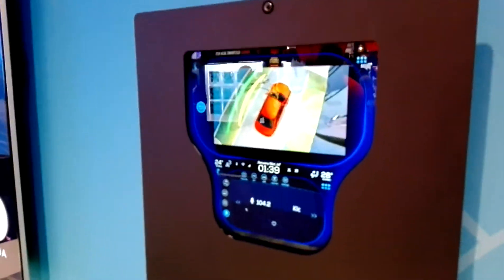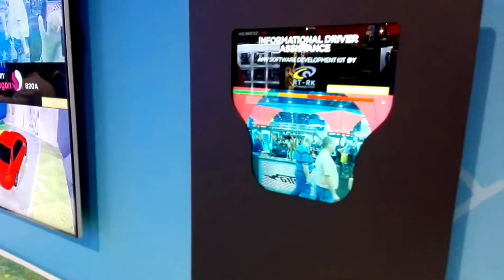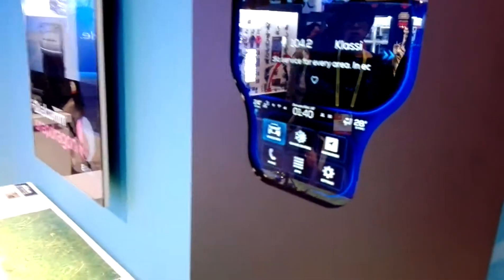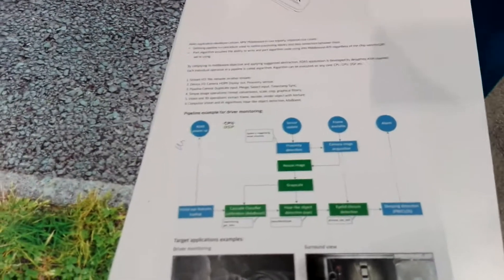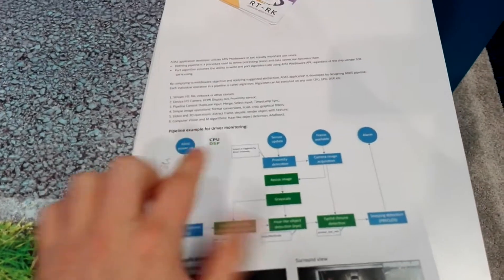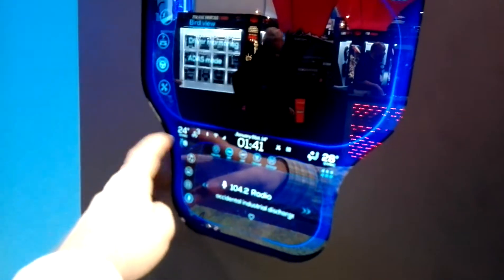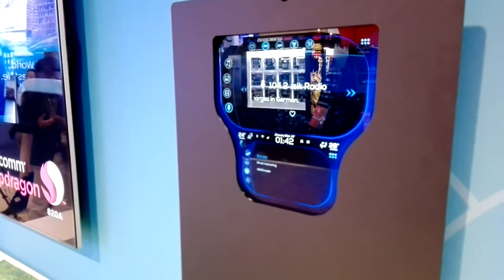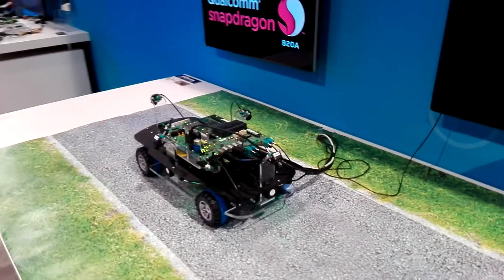CES 2017 demo: IVI and Informational Driver Assistance with AMV SDK on Qualcomm Snapdragon 820A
Software development kit, dubbed RT-RK AMV (Automotive Machine Vision), intended for rapid development of multi-sensor algorithms for informational advanced driver assistance (ADAS) purposes integrated with infotainment functions, for the car.